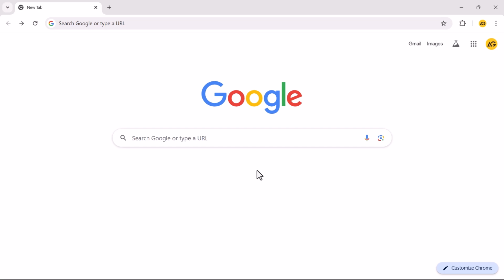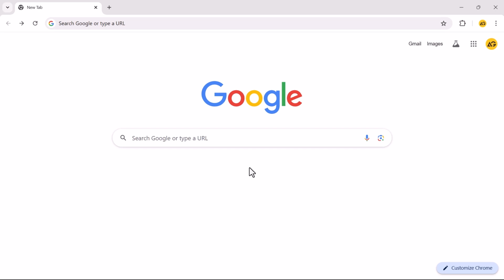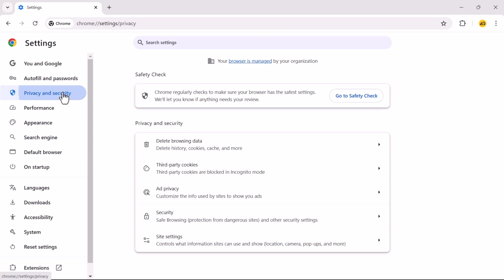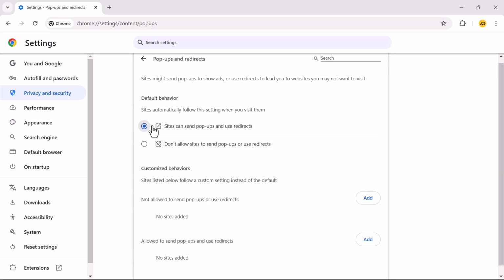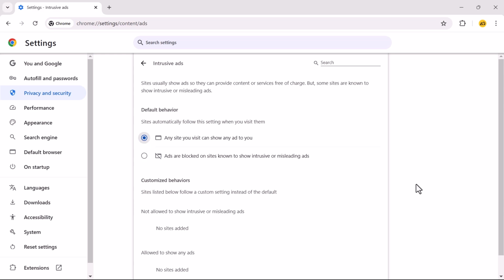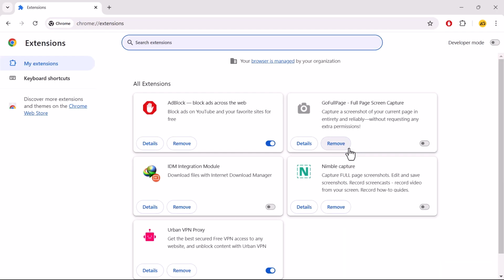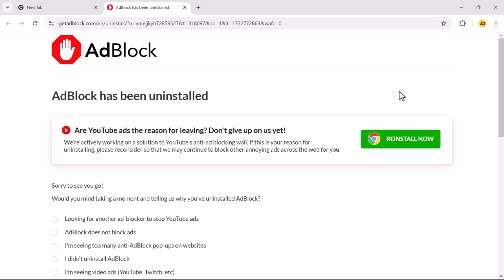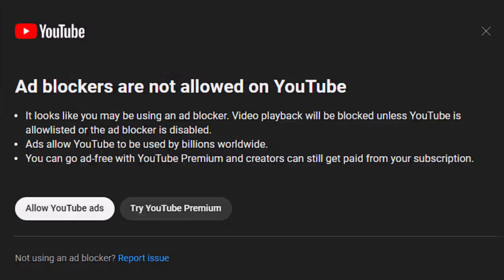How to Disable Ad Blocker in Google Chrome in 2024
How to Disable Ad Blocker in Google Chrome in 2024 | How to Turn off AdBlocker on Google Chrome

Learn how to disable ad blocker in Google Chrome on computer or laptop in 2024 with this easy guide. Whether you’re looking to disable ad blocker on Google Chrome, turn off ad blocker on Google Chrome, or manage the Adblock extension in Google Chrome, we’ve got you covered. This tutorial explains step-by-step how to disable ad blocker in Chrome, including on Windows 11 devices. Follow these instructions to seamlessly access websites requiring ad blocker adjustments on your browser.